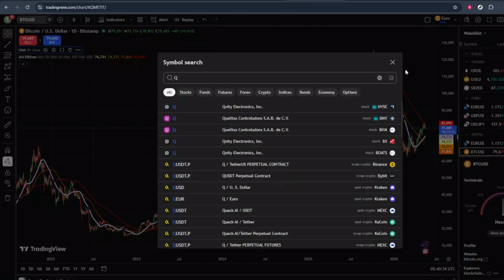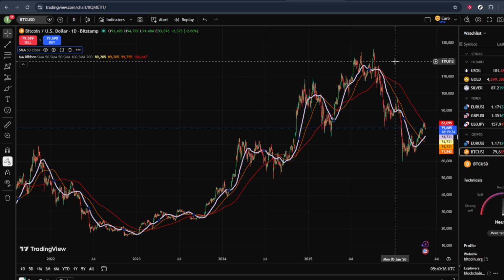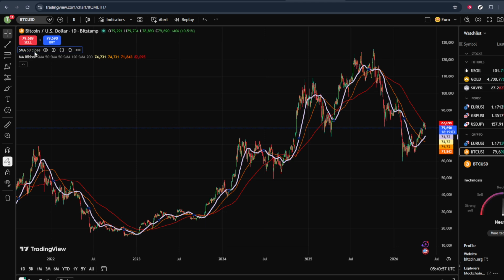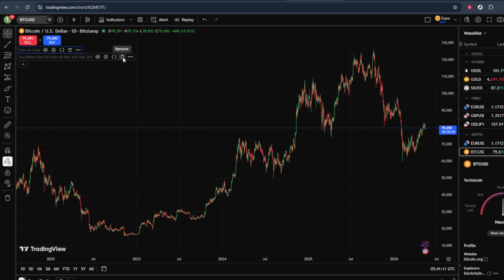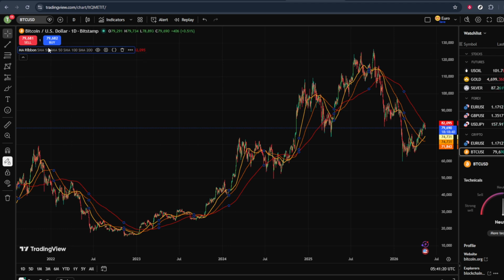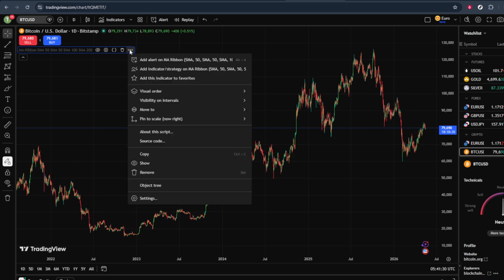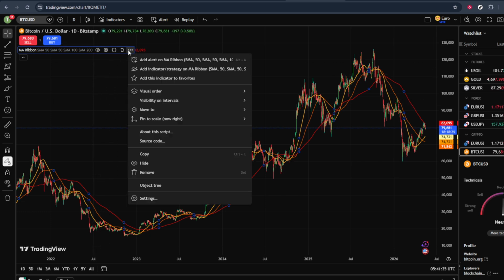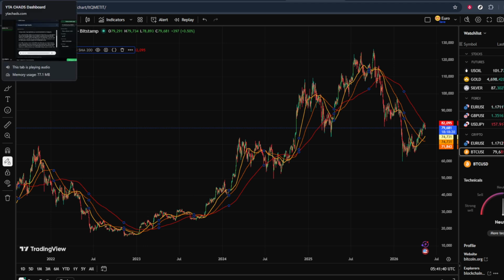How to Hide Moving Average in TradingView [2026 Guide]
Today we cover how to hide a moving average in TradingView step by step. Learn how to manage moving average indicators, customize your charts, and improve your TradingView workspace setup.